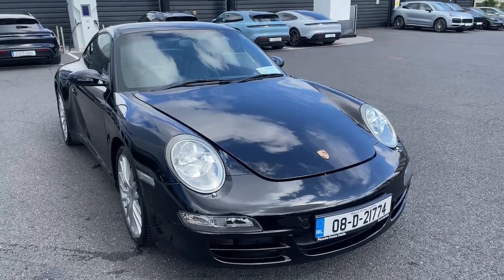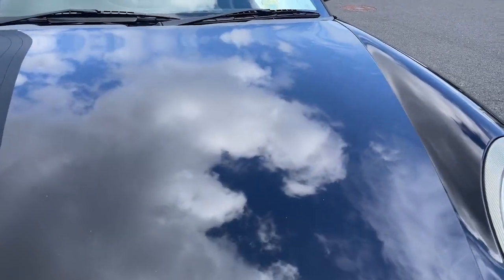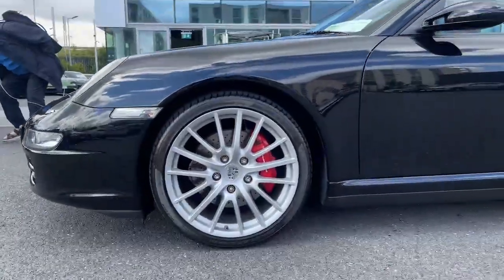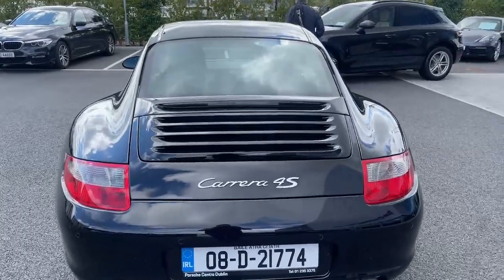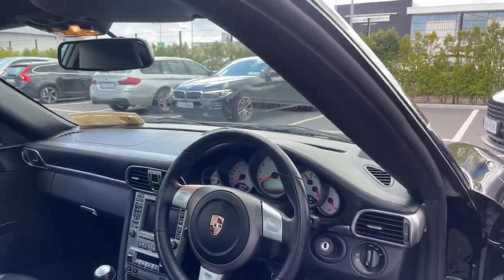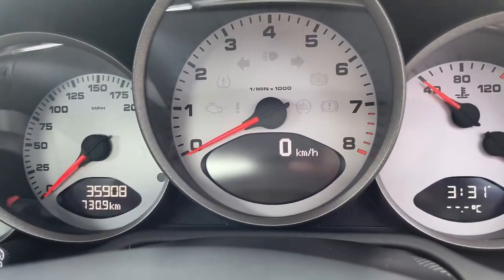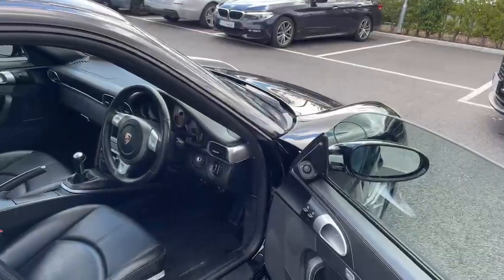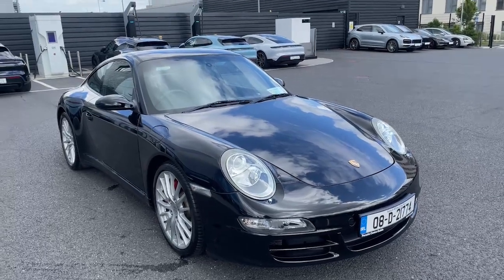08D21774 - 2008 Porsche 911 C4S Coupe RefId: 398430